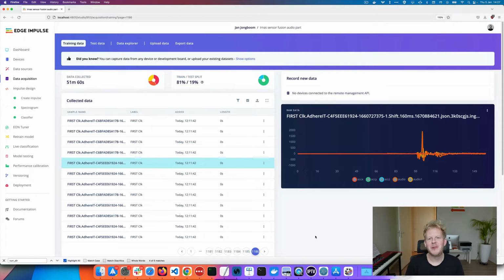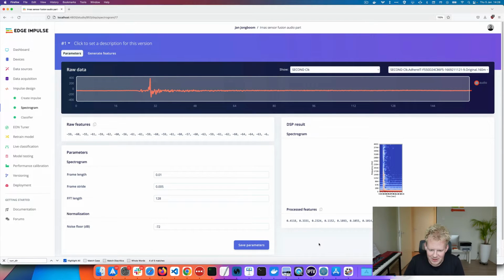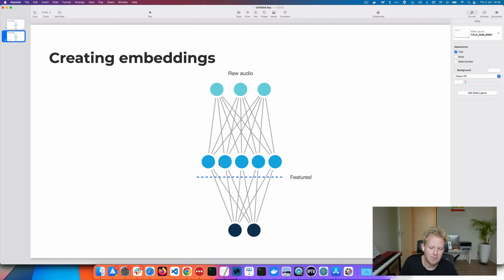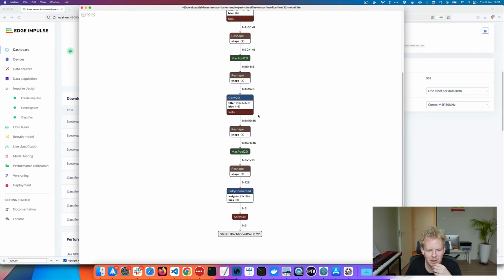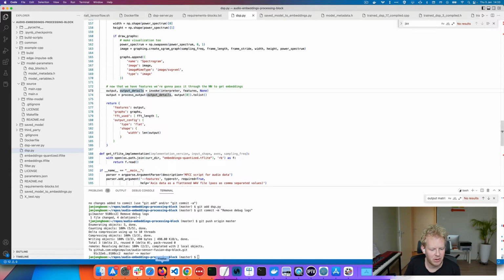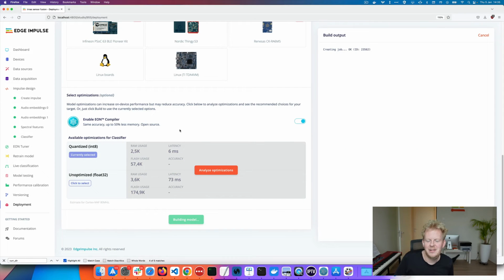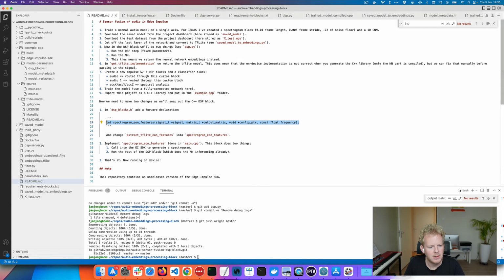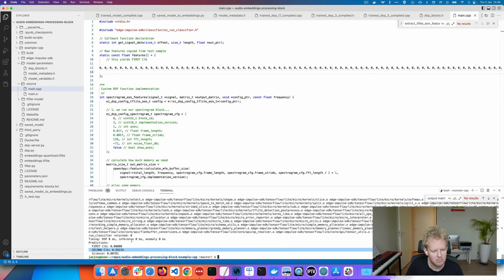Sensor Fusion on Audio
Internal video on doing sensor fusion on two audio streams and an accelerometer with Edge Impulse.